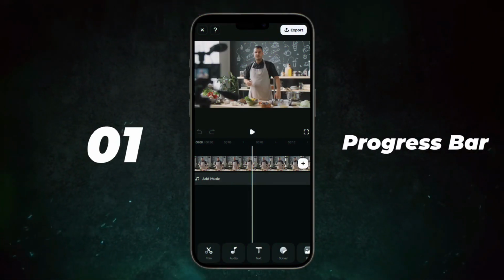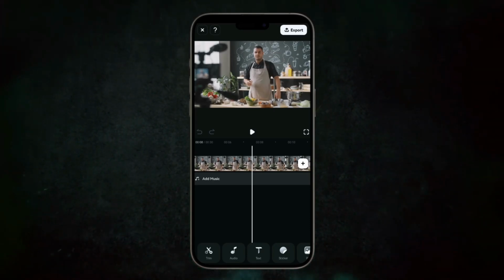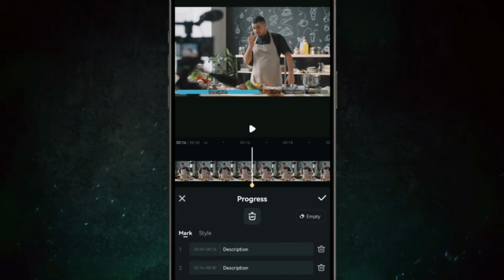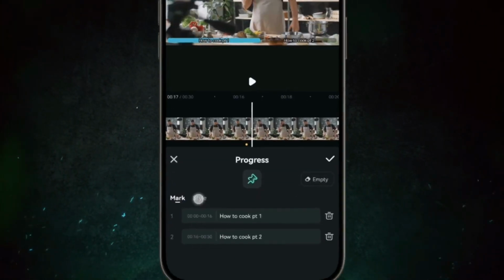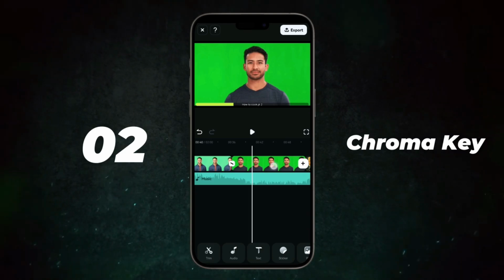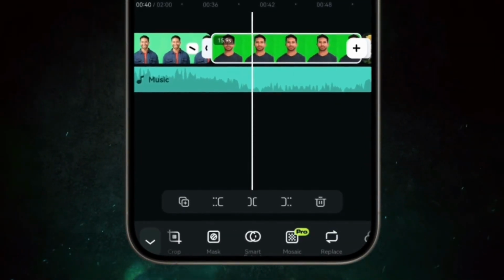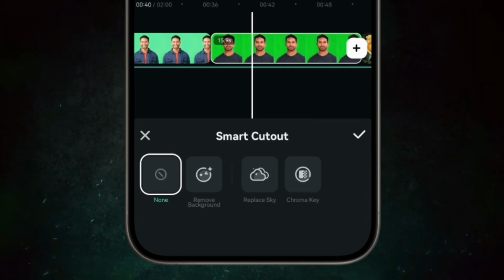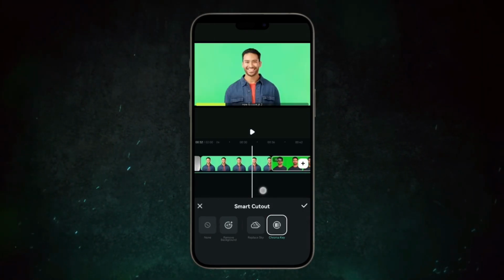2 Most Hidden Features (Pro Features) in Filmora mobile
Hello my fellow editors❤, let's create a loading bar effect in Filmora Mobile using the best free video editing app. This short video will guide you through the process of video editing, making it easy to create engaging content.

💥SAVE 29%! Use Filmora 🎬video editor to express your creativity and amaze with beautiful results.